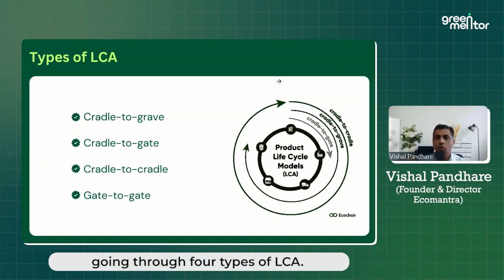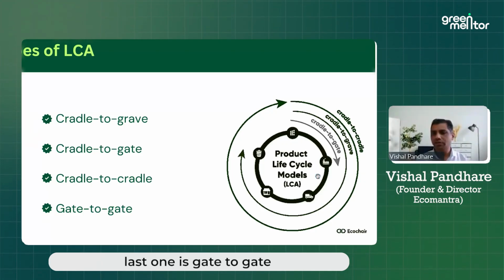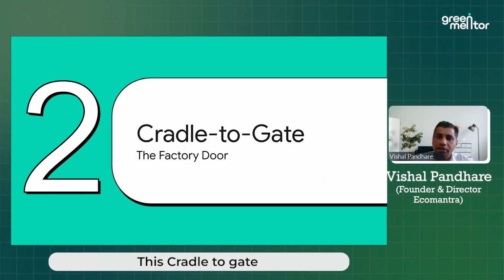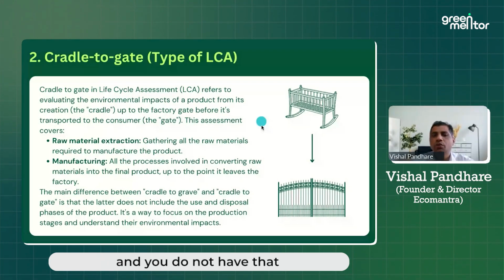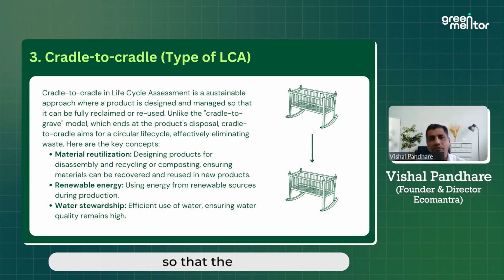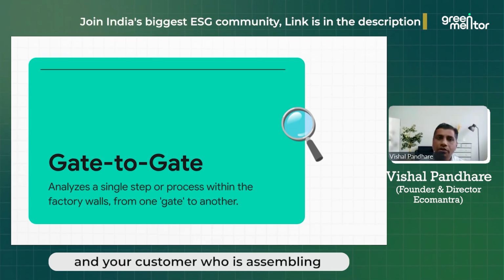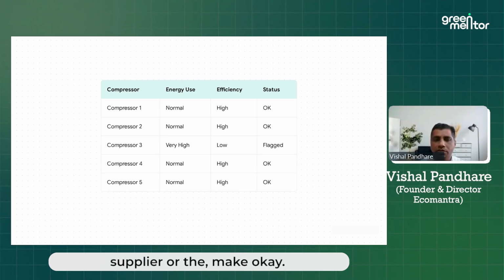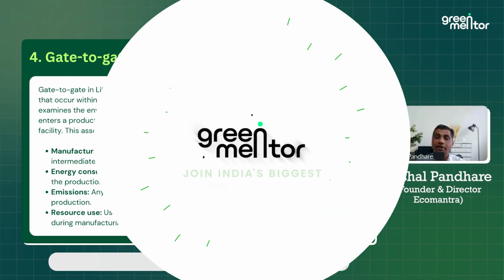LCA Demystified: Cradle-to-Grave & More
LCA Demystified: Understanding the 4 Key Types of Life Cycle Assessment

In this video, we break down the four essential LCA (Life Cycle Assessment) models: Cradle‑to‑Grave, Cradle‑to‑Gate, Cradle‑to‑Cradle, and Gate‑to‑Gate. By the end, you’ll clearly understand:

Cradle‑to‑Grave: Full life journey from raw material extraction to disposal—this is the most comprehensive LCA method.

Cradle‑to‑Gate: Focuses only on production—from raw materials up to when the product exits the factory; useful for internal assessments and product declarations (EPDs).

Cradle‑to‑Cradle: Closed-loop design—after end-of-life, materials re-enter production, supporting circular economy goals.

Gate‑to‑Gate: Examines only a single manufacturing process—ideal for detailed hotspot analysis or process efficiency improvements.

00:00 Intro
0140 Cradle to Grave
03:03 Cradle to Gate
04:24 Cradle to cradle
06:09 Gate to gate

Greenmentor: Your End to End Sustainability Partner

Greenmentor empowers businesses to become sustainability leaders. They offer a comprehensive suite of services to guide companies on their journey towards a greener future:

ESG on Autopilot: Manage your Environmental, Social, and Governance (ESG) performance with specialized software. Track progress, identify improvement areas, and showcase your sustainability commitment.

Know Your Carbon Footprint: Get a clear picture of your environmental impact with Carbon Accounting. This is the foundation for building a strong decarbonization strategy.

Net Zero Roadmap: Chart a course to achieve net zero emissions. Green Mentor helps you craft a strategy that combines emission reduction and carbon offsetting.

Decarbonization Made Simple: Develop a comprehensive plan to slash your carbon footprint. Explore ways to improve energy efficiency, embrace renewable energy, and minimize reliance on fossil fuels.

Stay Ahead of Regulations: Ensure compliance with SBTI (Science Based Targets initiative) and CBAM (Carbon Border Adjustment Mechanism). Green Mentor keeps you informed and prepared.

Empower Your Workforce: Invest in sustainability training. Equip your employees with the knowledge and skills to contribute to your company's green goals.

By partnering with Green Mentor, businesses can gain a competitive edge, operate more sustainably, and contribute to a healthier planet.